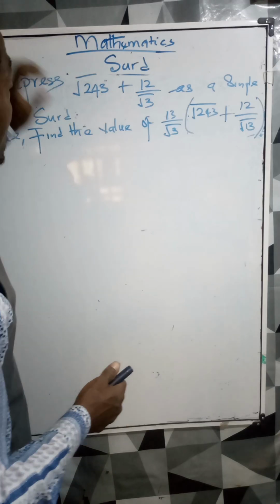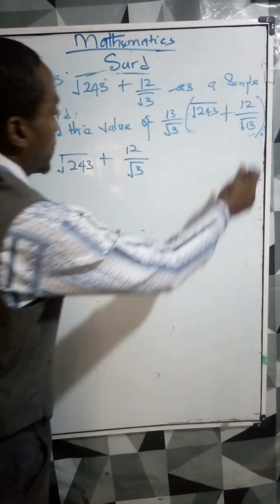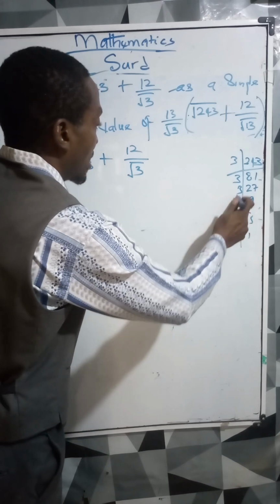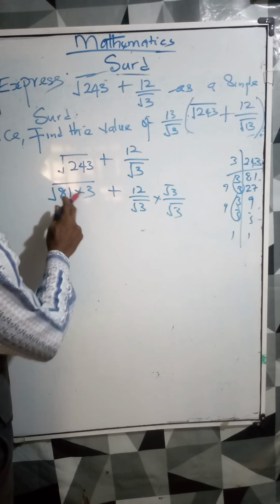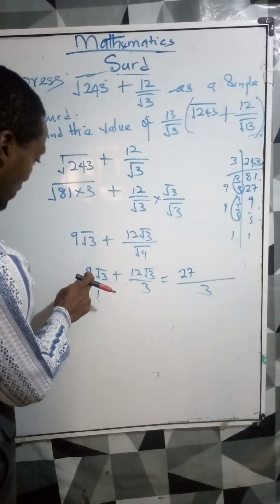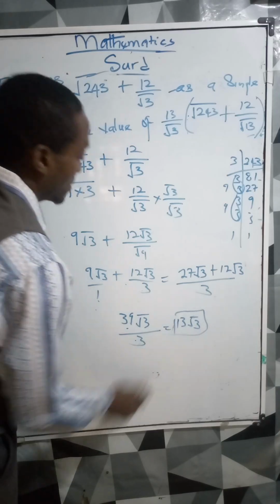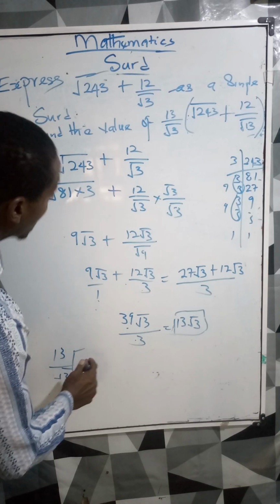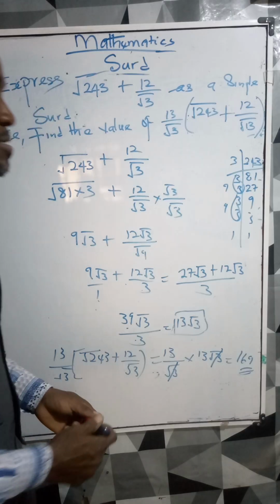Easy step by step method, find solution to SURD problem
Master Surds in Minutes! | Simplifying Roots Made Easy

Struggling with surds? In this video, I break down what surds are, how to simplify them, and the fastest tricks to get accurate results in your exams. Perfect for WAEC, JAMB, NECO, and anyone improving their math skills.

👉 What you’ll learn:
✓ Meaning of surds
✓ Rationalizing denominators
✓ Key examples and quick shortcuts

📚 Stay sharp. Stay learning.surd ,surdsimplification, # surdmaths #2025